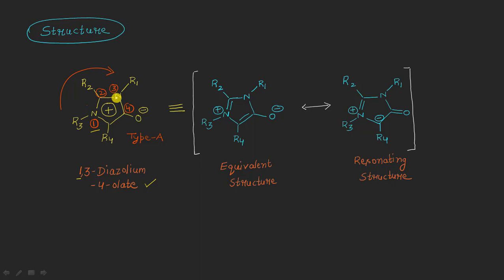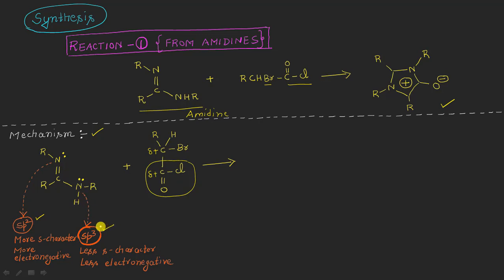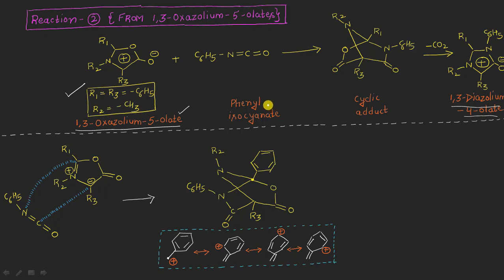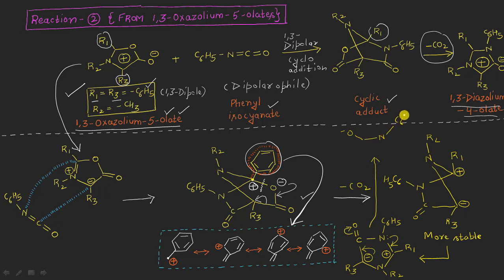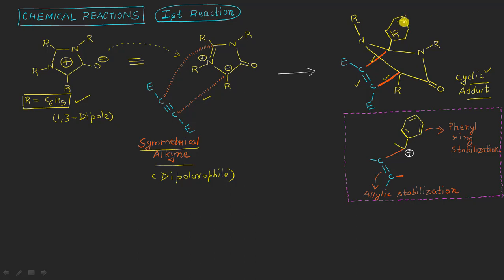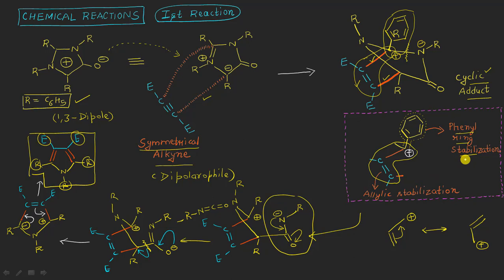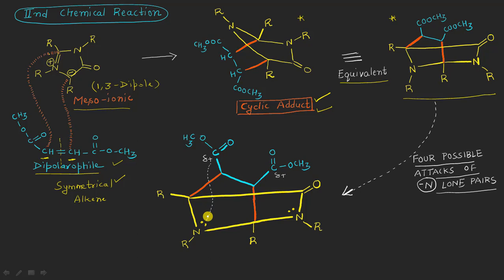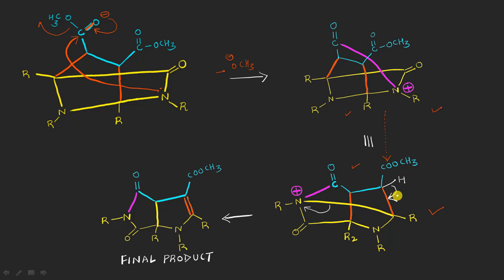Synthesis / Reactions of 1,3-Diazolium-4-olates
Hello viewers,
Greetings.

The content of this lecture is as follow:
1. Structural representation / nomenclature has been discussed.
2. Synthetic procedure (with mechanism) starting from amidine.
3. Synthetic procedure (with mechanism) starting from 1,3-diazolium-5-olates.
4. Chemical reaction (with mechanism) of this meso-ionic with symmetrical alkynes.
5. Chemical reaction (with mechanism) of this meso-ionic with symmetrical alkenes.

Regards.